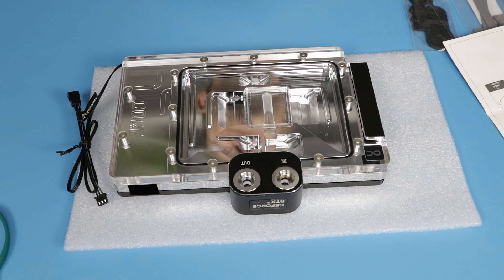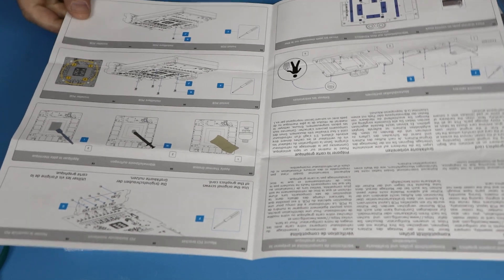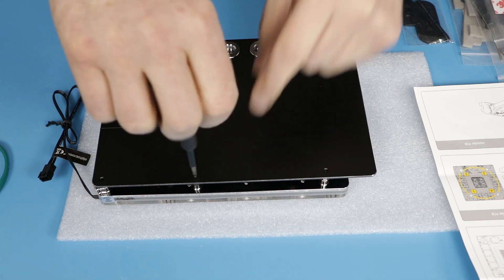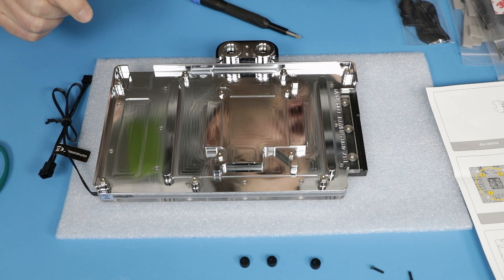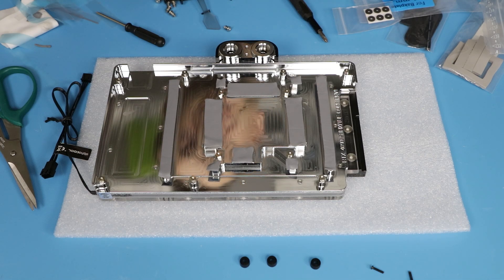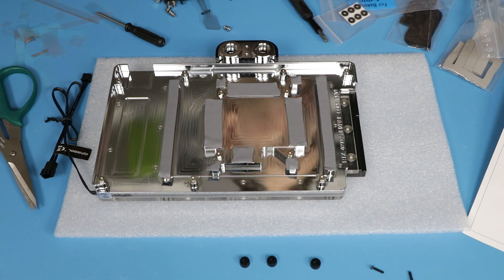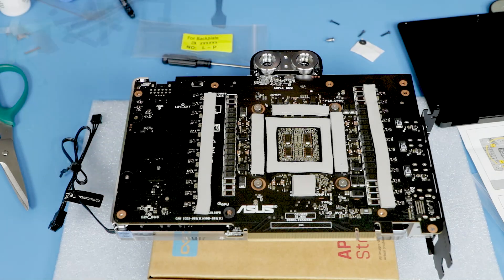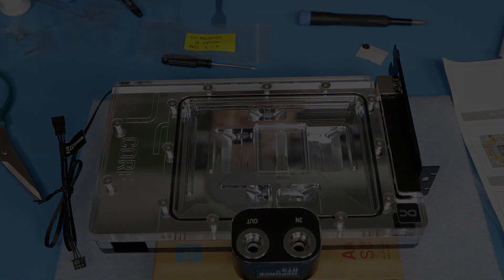Installation of Alphacool Core 4090 TUF Waterblock - Quick Guides #3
A quick guide on how to install Alphacool Core  waterblock for ASUS TUF 4090. Some parallels with EK Vector2 experience from episode #2